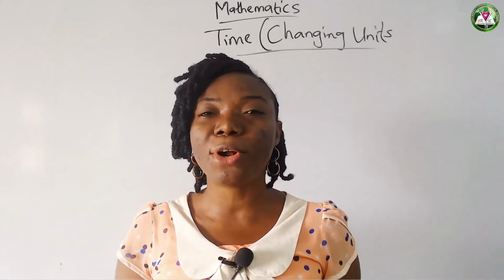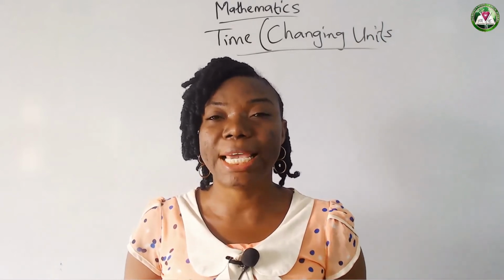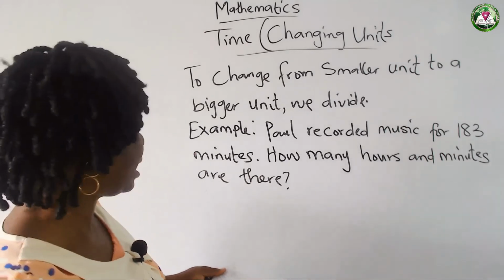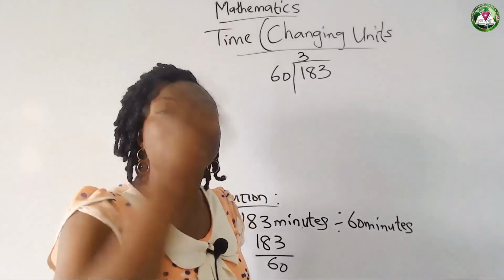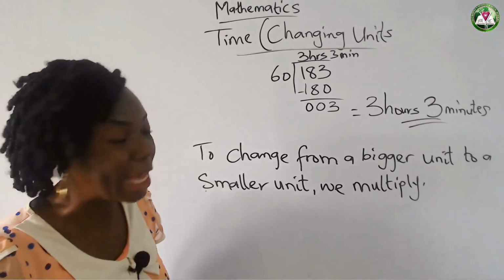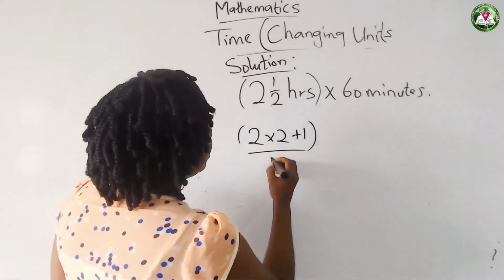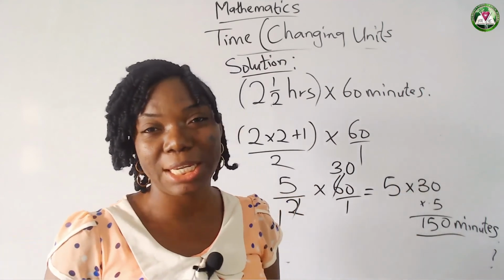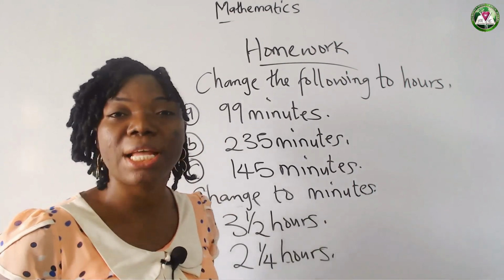MATHEMATICS TIME CHANGING UNITS AJIKE CHIDINMA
MATHEMATICS TIME   CHANGING UNITS   AJIKE CHIDINMA - PRIMARY 5&6